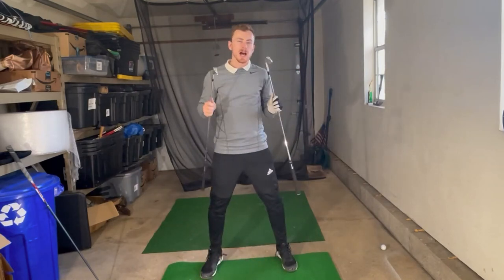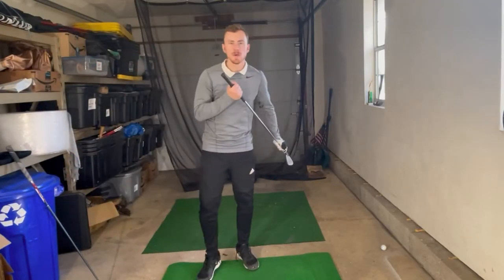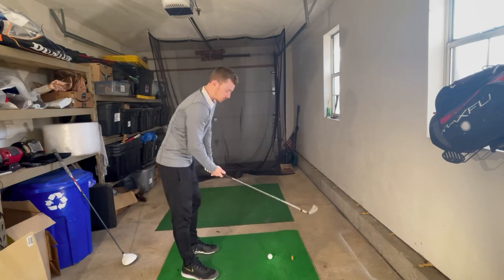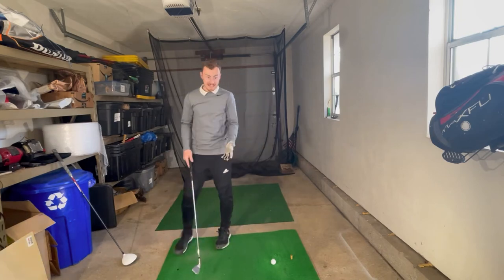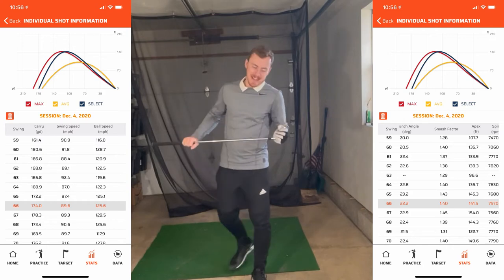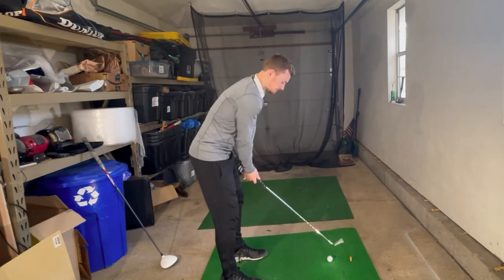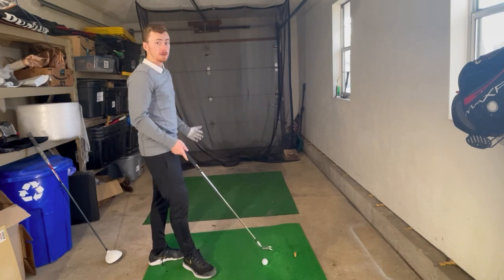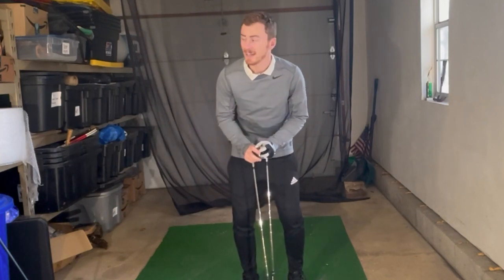Taylormade Golf Iron vs $1.99 Golf Iron Does More Money Mean Better Performance (Swing Caddie SC300)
DOES PRICE REALLY MATTER WHEN IT COMES TO GOLFING EQUIPMENT? SOME MANUFACTURERS ARE CHARGING THOUSANDS OF DOLLARS FOR IRONS THESE DAYS. THIS VIDEO GOES OUT TO PROVE WHETHER ITS WORTH PAYING ALL THAT MONEY ON NEW EQUIPMENT OR CAN YOU HEAD DOWN TO YOUR LOCAL CHARITY STORE AND PICK UP SOMETHING MUCH CHEAPER AND STILL GET THE SAME RESULTS. THIS VIDEO COMPARES TWO SETS OF IRONS,  THE FIRST BEEN THE TAYLORMADE TOUR PREFERRED 7 IRON VS THE TOP FLIGHT AERO 2 7 IRON. WHICH ONE WILL COME OUT ON TOP? YOU WILL NEED TO WATCH TILL THE END TO FIND OUT.

My Equipment:
iPhone XR
Lapel Microphone
Sony Voice Recorder

Hello! I’m Will the Awful Golfers Guide. I started this Youtube Channel to advance your golf game from all my years of being a golfer. The main goal from the channel is building a community of passionate golfers that simply love to play the game regardless of your skill level.

My main objective is to create videos that entertaining but also valuable, with a hint of bad golf in between. I passionately follow the game of golf, I also like to venture to every golf course I can and bring you all along the journey with me.

I am here to help your game improve by sharing golden nuggets of advice that only awful golfers know, and with the goal of those tips improving your game like it has mine. I am no special golfer, but I am a passionate one with a never-dying love for the game. My channel Contains course reviews, equipment comparisons, shot improvement, and a variety of golf technology that all aides the progression of your golf game.

I try to keep my videos light, fun, and friendly with a hint of golf information on the side. I will cover as many equipment reviews as possible, this I hope can help those that are new to the sport and are looking for new equipment to buy at a variety of price points.

If you would like nothing more than to be a part of this community on youtube, Please 4 iron that subscribes button, drive that notification bell, and never miss out on an upcoming video.